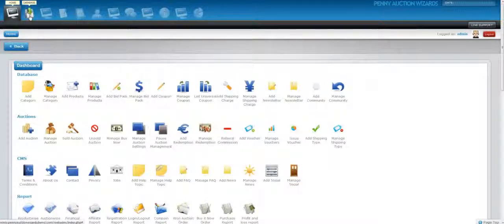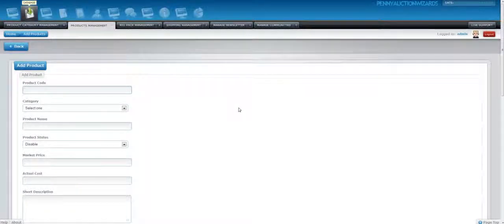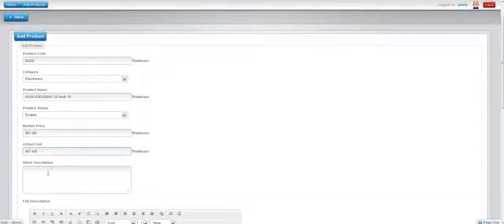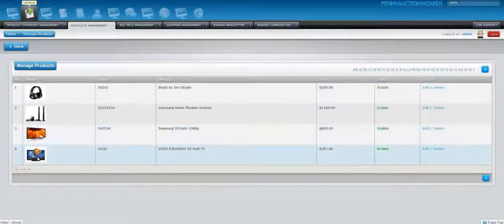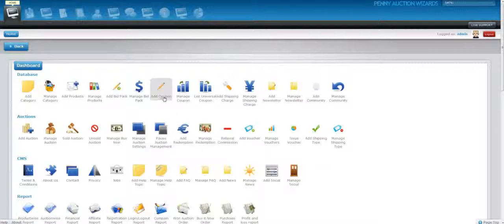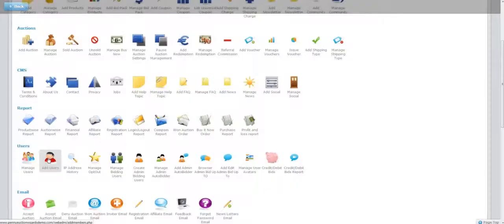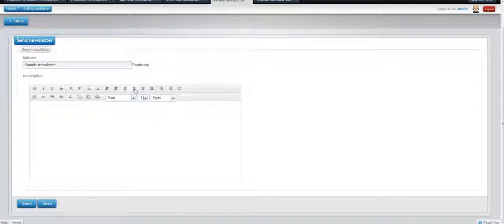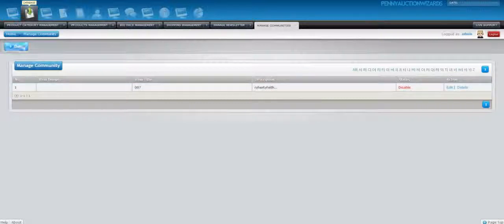Step 2 Database Section